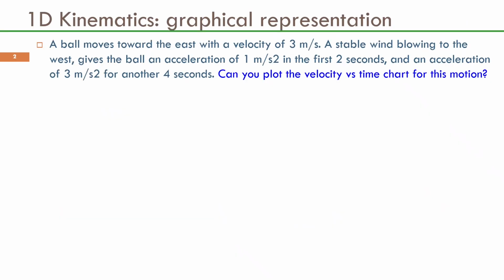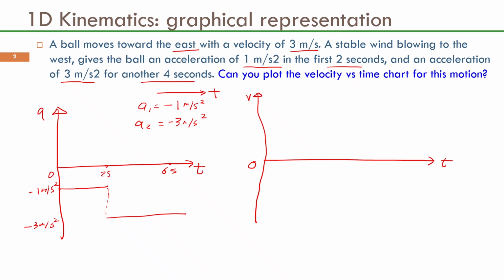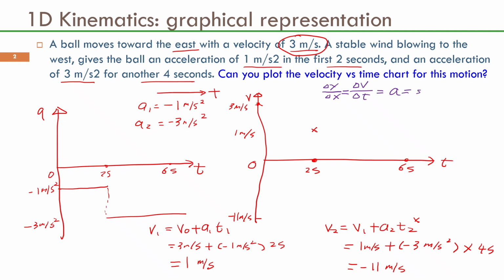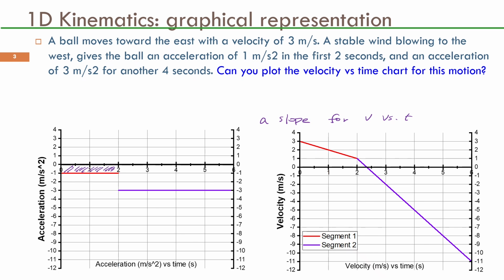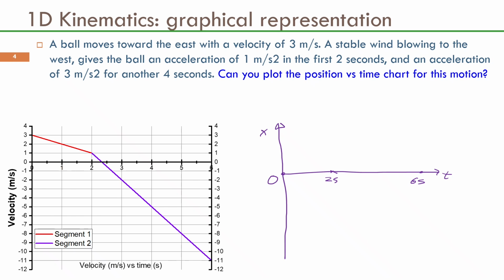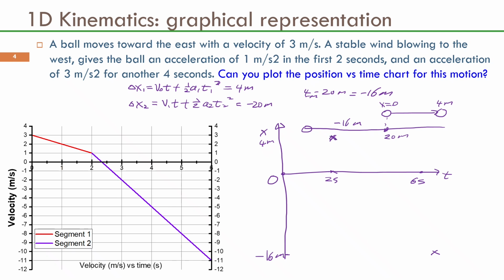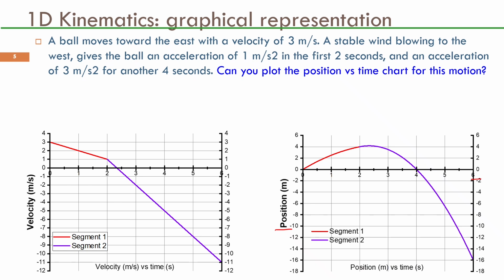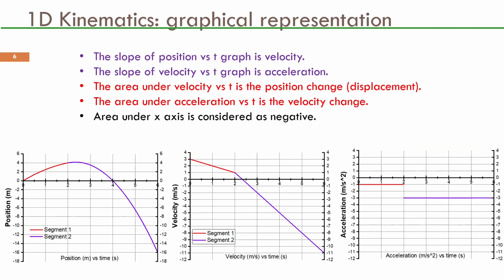Graphs in 1D Kinematics All Solved (x/v/a vs t) | AP Physics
In this video, we worked on how to plot displacement/velocity/acceleration vs time graph for 1D kinematics.